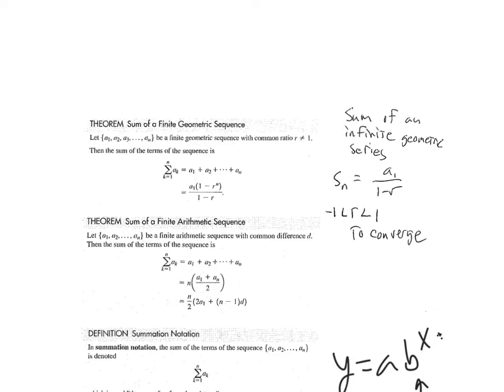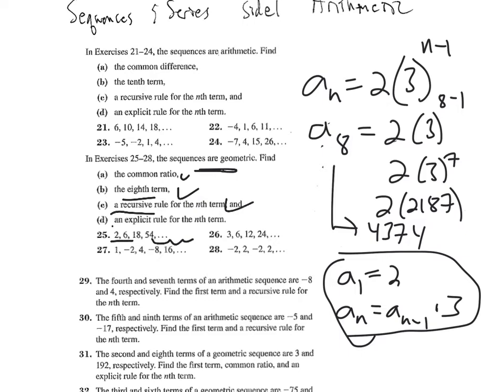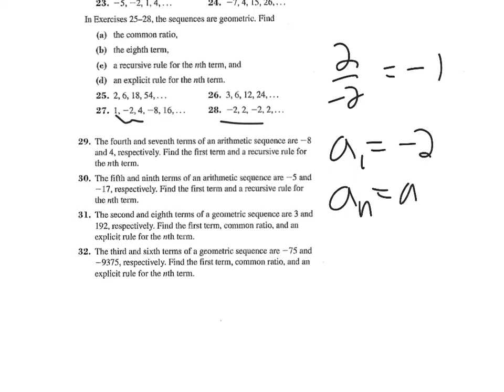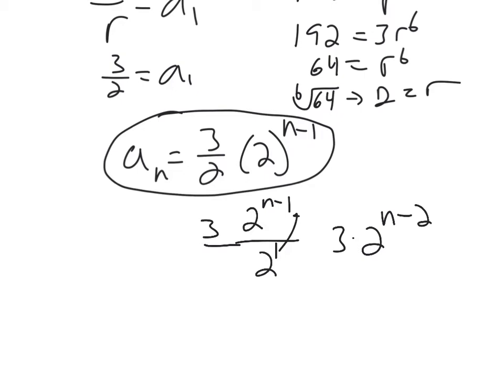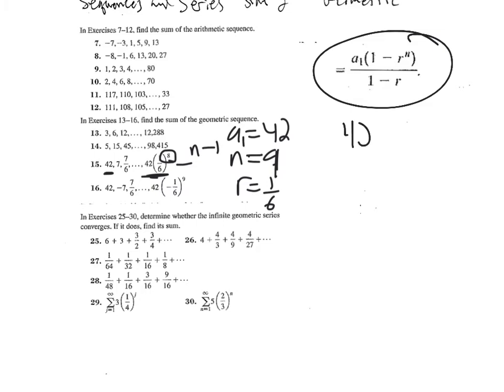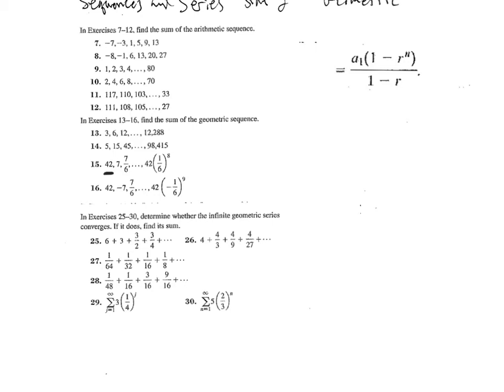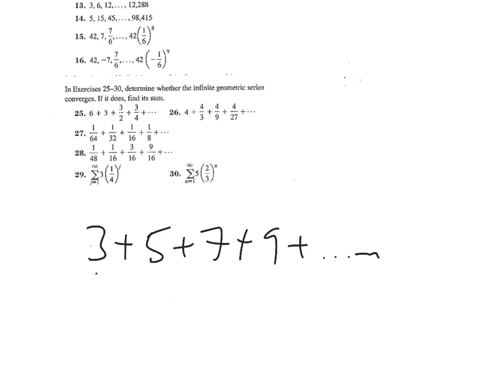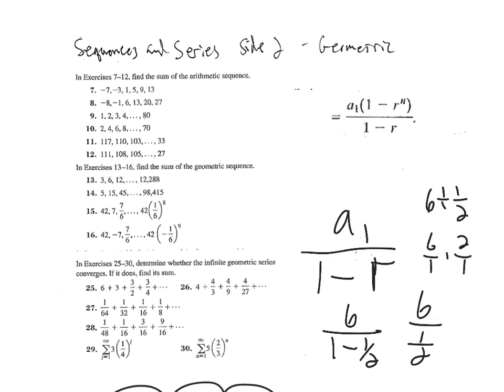Geometric Sequences and Series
Oxbow Precalc Fall 2020. Post Chapter 4